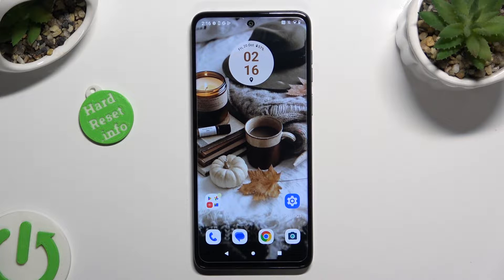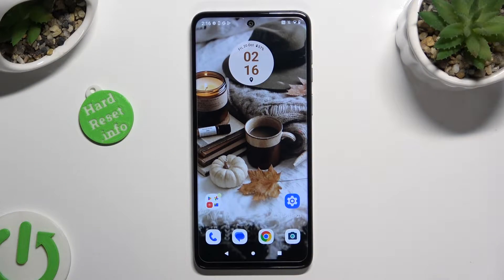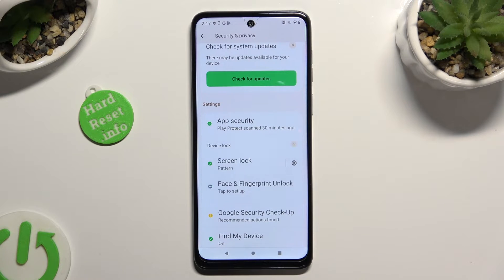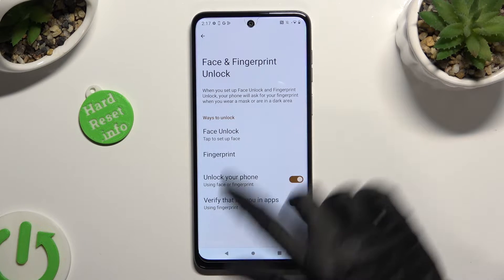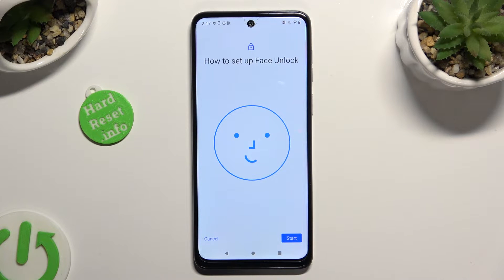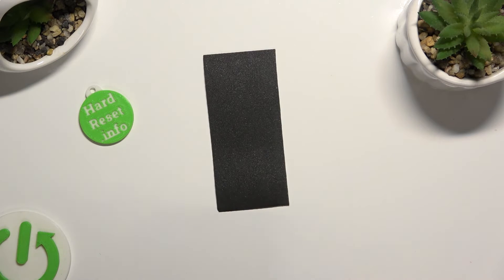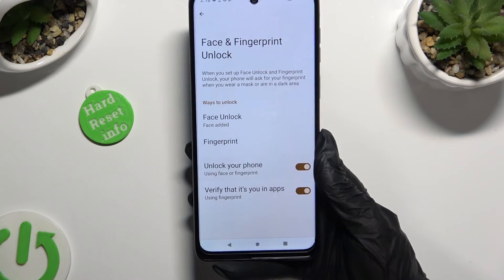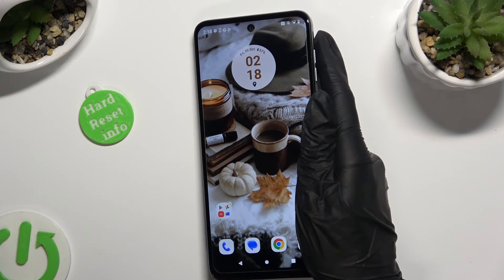How to Set Up Face Unlock on MOTOROLA Moto G14?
Read more info about MOTOROLA Moto G14:
Setting up Face Unlock on your MOTOROLA Moto G14 is a convenient way to enhance your device's security and streamline the unlocking process. In this detailed tutorial, we'll guide you through the steps to enable and configure Face Unlock. You'll learn how to capture your facial data for recognition and set up additional security measures. This guide will ensure that your Moto G14 is not only secure but also provides a seamless and efficient way to access your device using facial recognition.

How can you access the Face Unlock settings on a Moto G14? What are the prerequisites for setting up Face Unlock? Is it recommended to set up an alternative unlocking method alongside Face Unlock? Can you add multiple facial profiles for recognition? How does the device ensure the security of your facial data?